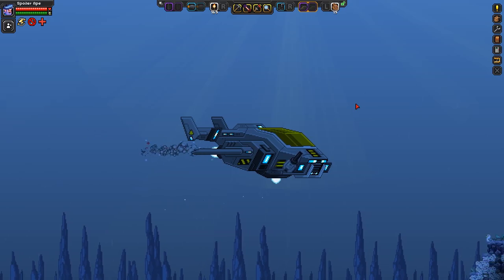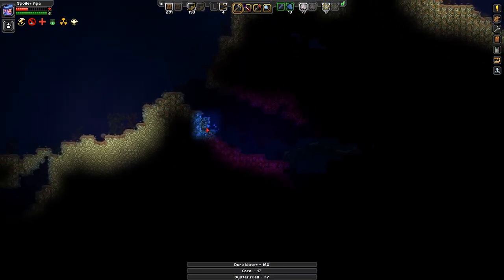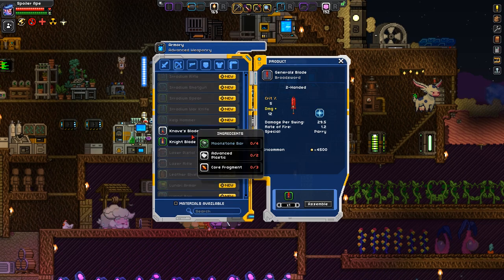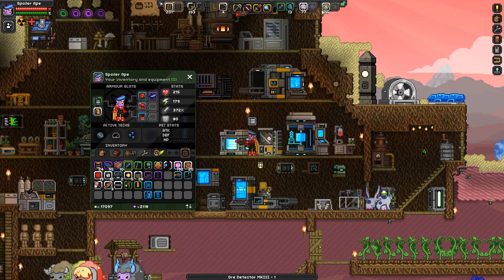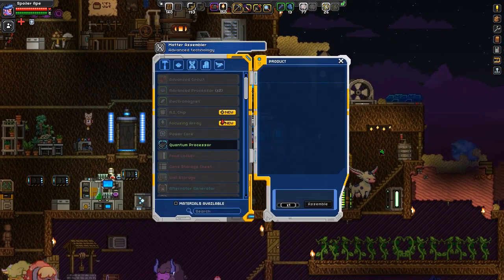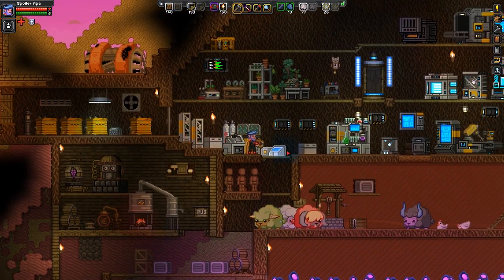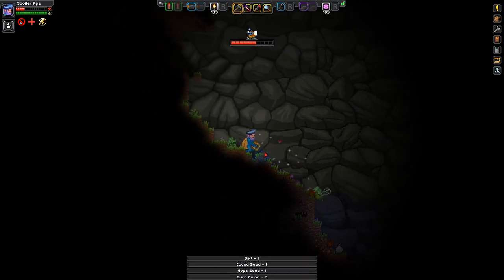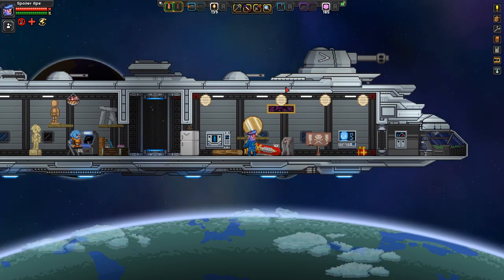Shadow of the Black Star | Let's Play Starbound Frackin' Universe mod ep 14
We explore a Black Star system, a dark place of Shadow, Sulphuric, Tidewater & Unknown Worlds in Let's Play Starbound Frackin' Universe mod episode 14.

In this Let's Play Starbound Frackin' Universe mod series, we play one of the best Starbound mods out there, which adds a vast amount of content focused around science-based crafting paths.

In episode 14 of Let's Play Starbound Frackin' Universe mod, we're equipped to land on various dangerous planets of a Black Star system, exploring a corrupted (and very blue) Tidewater Planet in our new Reaver.

Then we add sulphuric acid protection to our skillset, allowing us to safely explore sulphur worlds. We also check out a Shadow planet and an unknown planet as we hunt for densinium, cinnabar, pyreite ore and more to unlock new technologies.

Also in episode 14 of Let's Play Starbound Frackin' Universe mod: We forge a new armour set, and we find out how to use various foods to light our way and fight against certain planet affects.

Starbound game version: 1.2.2
Developed by: Chucklefish
Formats available: PC Windows, Mac OSX

Frackin' Universe mod version: 5.0